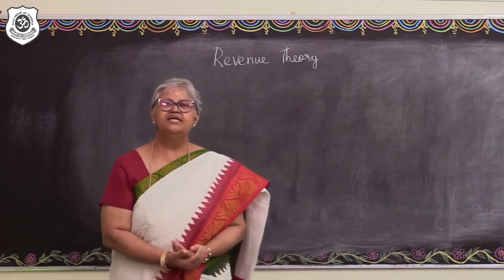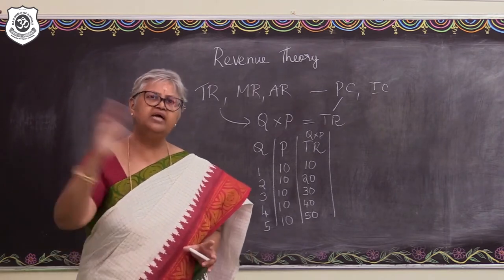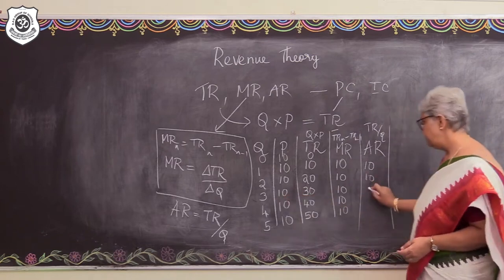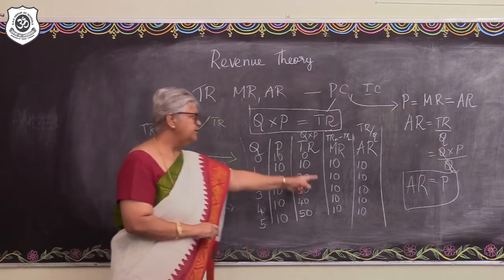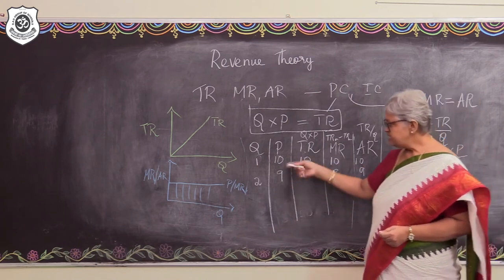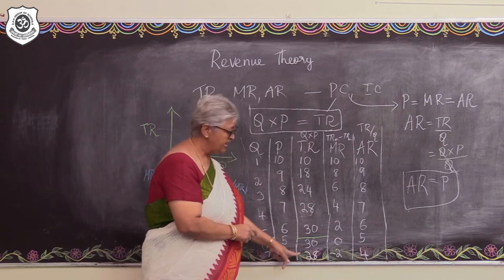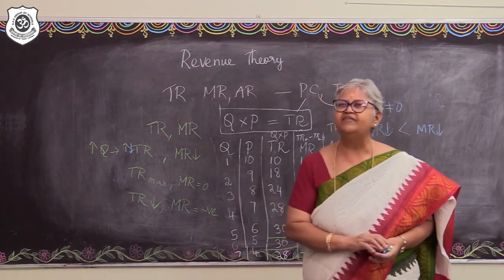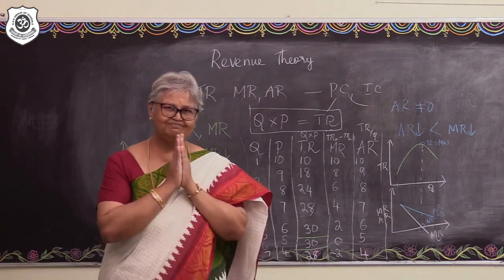Class XI CBSE Economics Micro Economics Revenue Theory